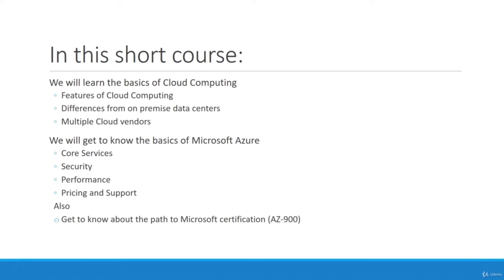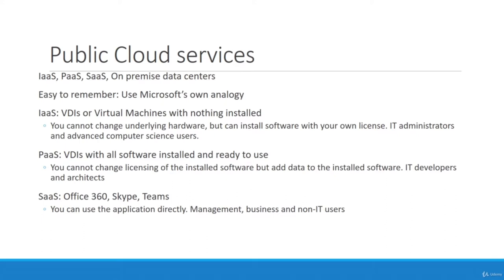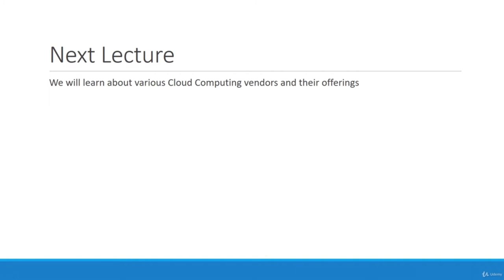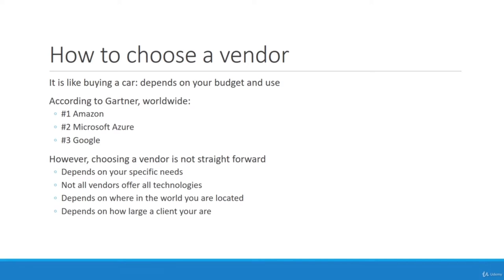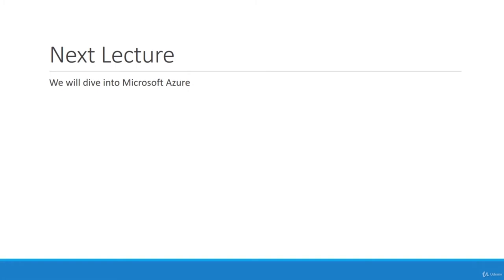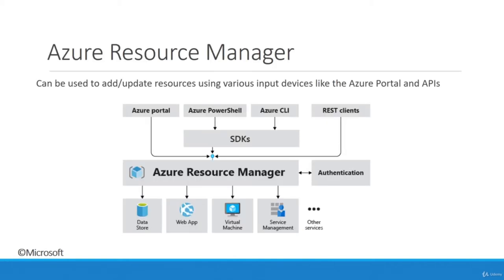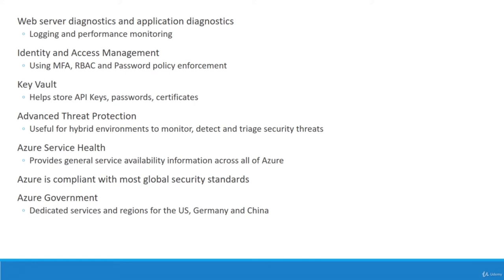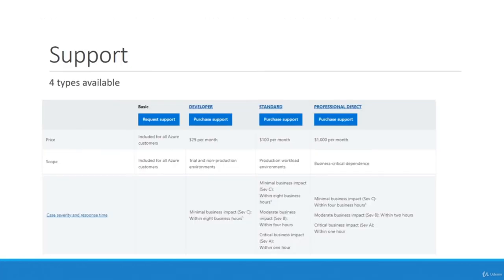Microsoft Azure Training | Cloud Computing Tutorial with Azure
This video on Microsoft Azure Training will help you learn how to get started with Cloud Computing using Azure
Cloud Computing Tutorial For Beginners - Cloud Computing Full Course

This course is for Cloud novices who have some experience in the IT industry. It can be used as a launchpad for developers and architects to explore Cloud technologies further or act as a catalyst to the sales guy who wants to talk like a veteran with technical customer contacts.
This course will not help you get certified in Azure but will take you a long way in cementing your Cloud concepts that can be applied to any cloud vendor.